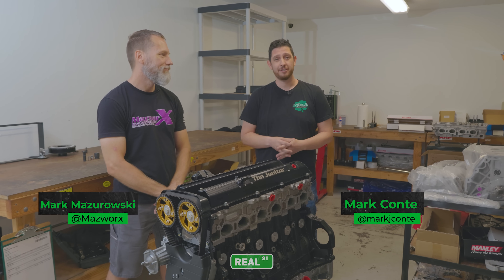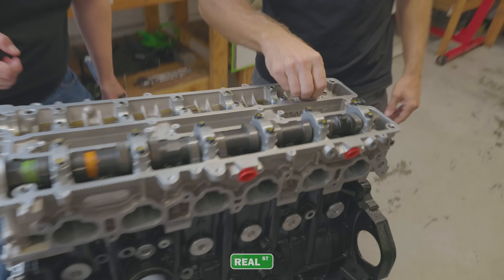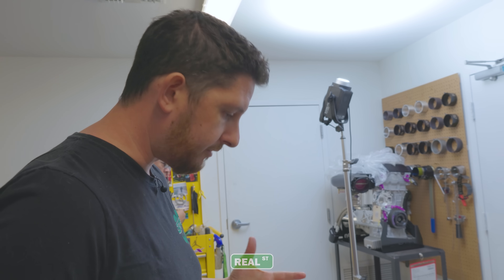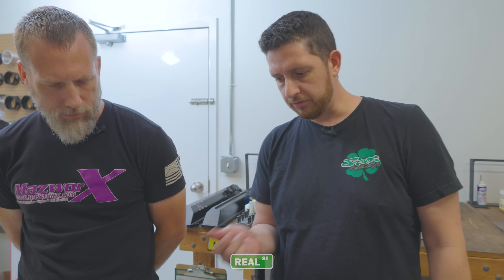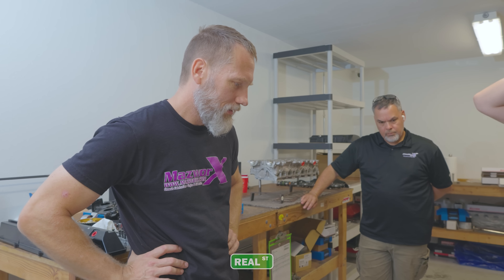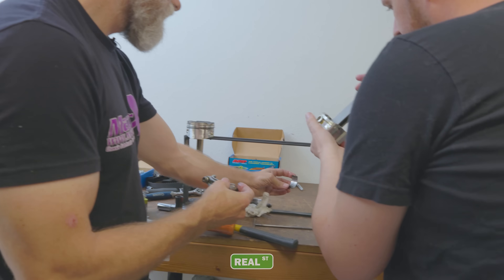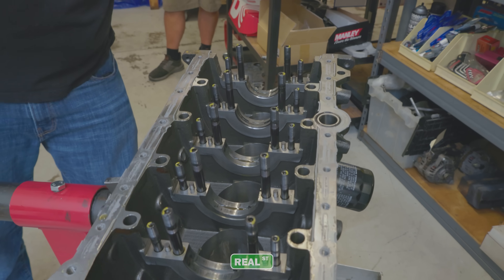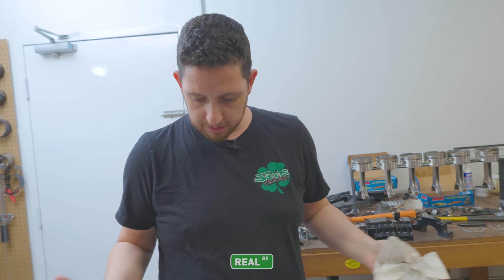1800HP 3.5L Dart 2JZ Engine Teardown, And What We Learned.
It's been a real treat being able to test this new era of 2JZ blocks by Dart, especially with such a wild combination like the 96mm stroker setup we used. While the engine was running well, we wanted to take the chance to tear into it and see how the individual parts were holding up. This brought us some valuable insight as to how these parts work with one another, and where theres room to improve.

•Follow us•